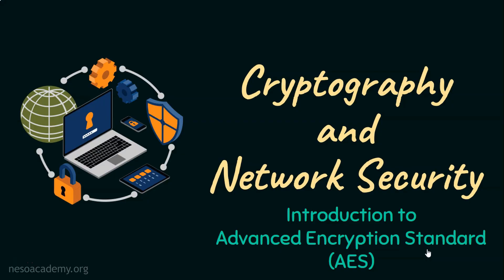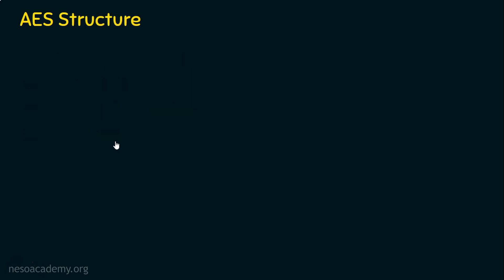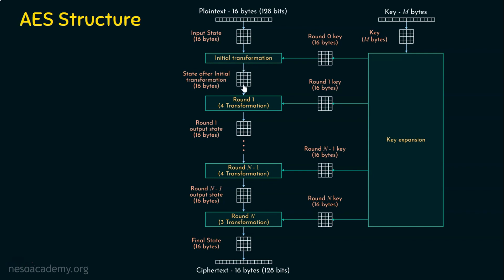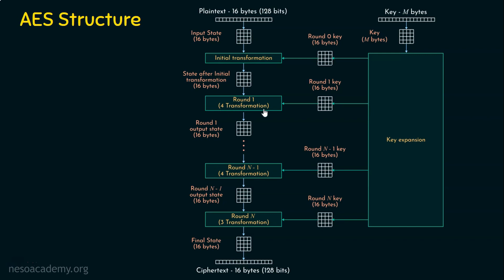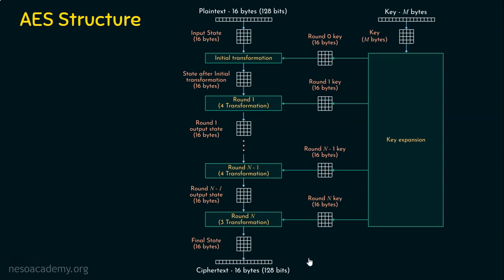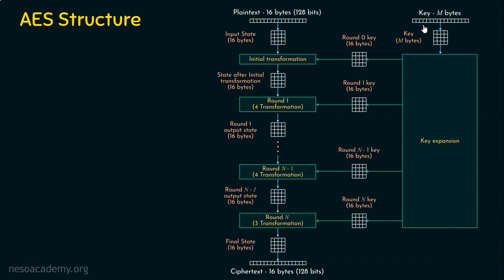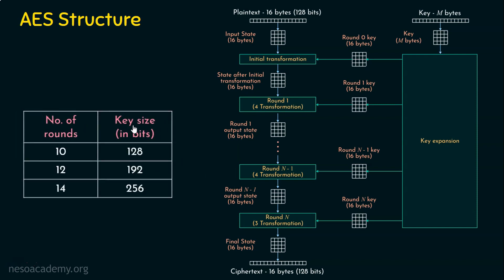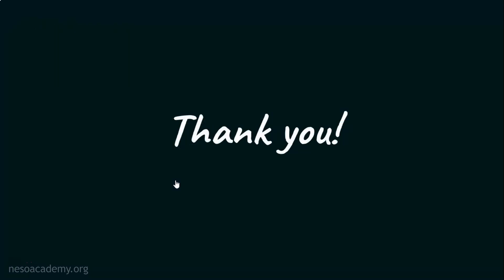Introduction to Advanced Encryption Standard (AES)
Network Security: Introduction to Advanced Encryption Standard (AES)
Topics discussed:
1. Introduction to Advanced Encryption Standard (AES).
2. Explanation of AES Structure.
3. Differences between DES and AES in terms of Operation, Rounds, and Key Scheduling.
4. Introduction to Transformations in AES.
5. AES Parameters and the relationship between the Key Size and the Number of Rounds in AES.